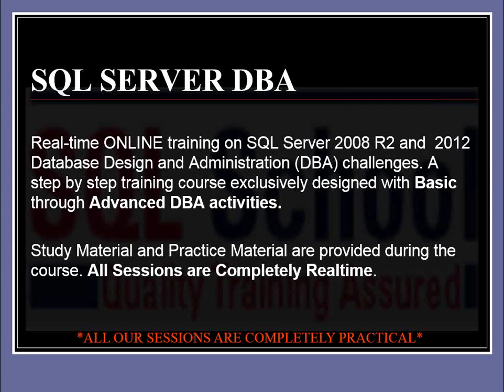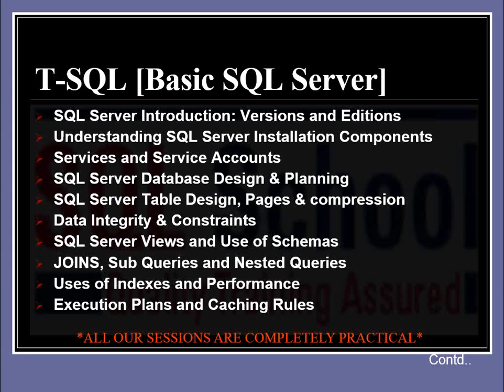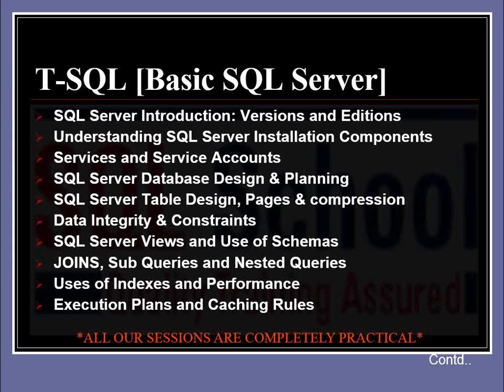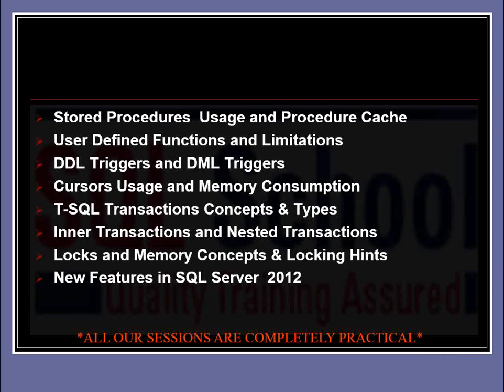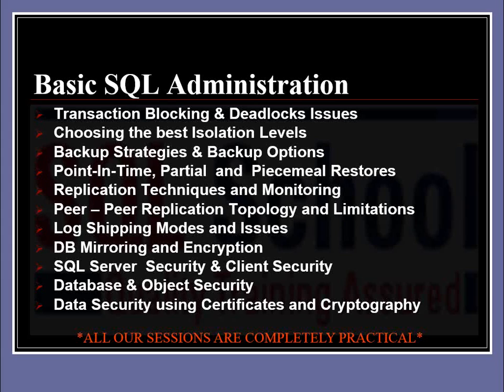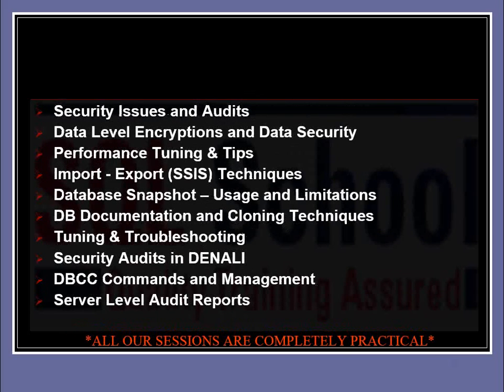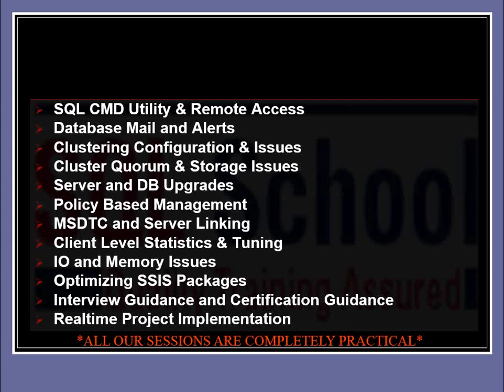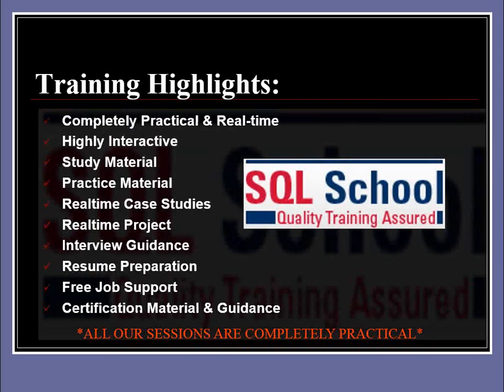SQL DBA TRAINING FROM SQL SCHOOL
SQL School provides Complete Practical Realtime Training on SQL Server DBA (SQL DBA). All our sessions are rich with technical information paired with Study Material and Practice material enjoying the beauty of SQL Server Production Administration (SQL DBA) activities!! for Free Demo Registration.